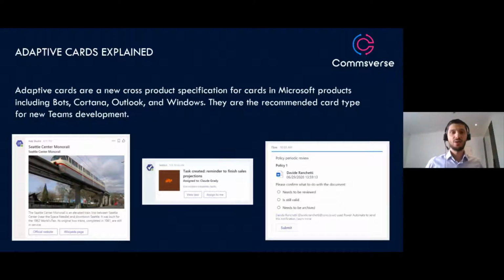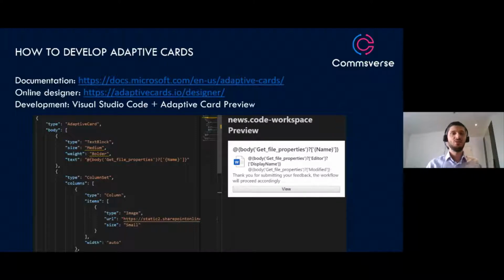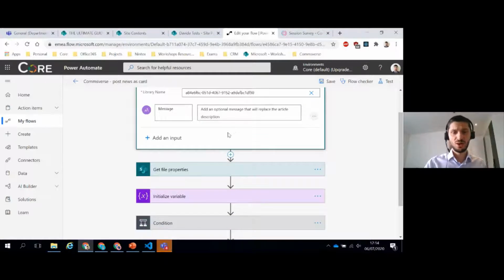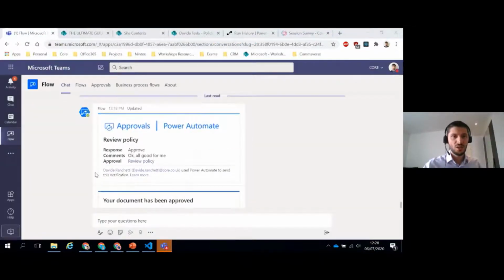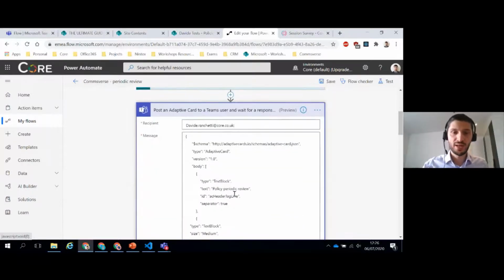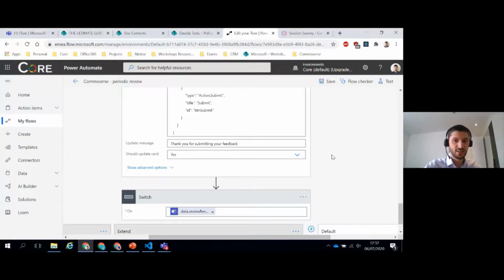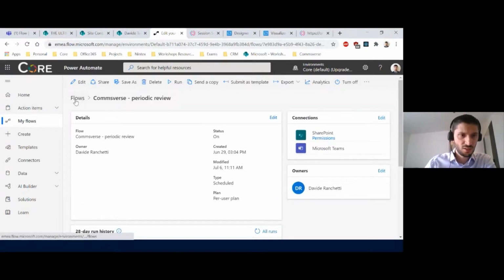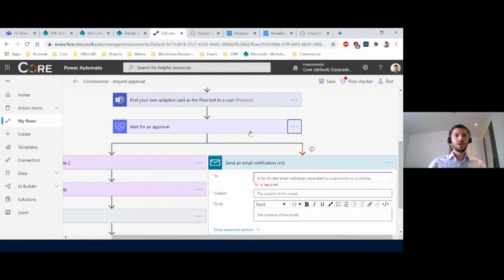The Ultimate Guide to Approval Tasks in Microsoft Teams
by Davide Ranchetti - Core Solutions

"Leveraging the recently released Adaptive Cards and Power Automate, we can push notifications, alerts and even interactive approval cards to Microsoft Teams.

Join Davide Ranchetti in this interactive session covering two scenarios to illustrate how approval tasks and other activities can be built from a technical point of view and discuss best-fit business scenarios that would benefit from the solution.

Davide will present two scenarios. The first will illustrate how you can push news published in SharePoint to all users in the organisation via Teams. The update will be presented as a formatted tile that shows a summary of the news.

The second scenario will cover an approval workflow; the organisation policies have a review process that takes place once a year. Whenever a policy needs to be reviewed, a workflow will notify the policy owner through Teams and will allow the user to specify how to proceed using an interactive card."